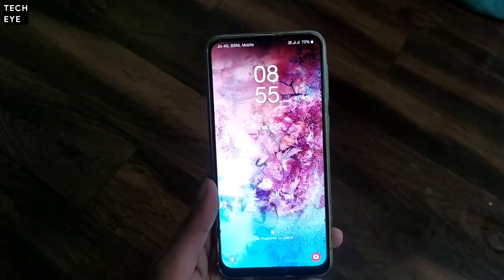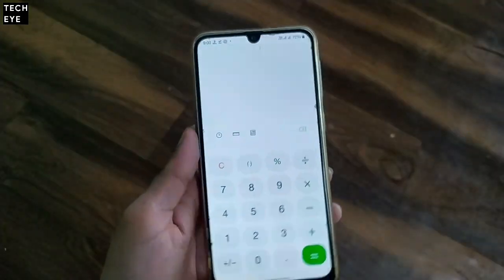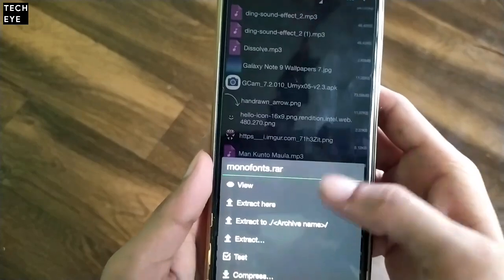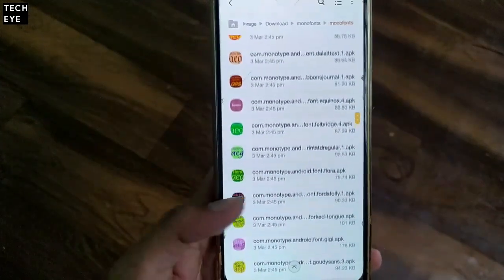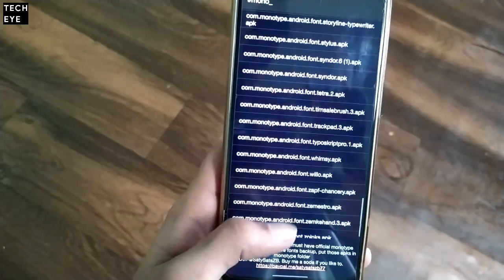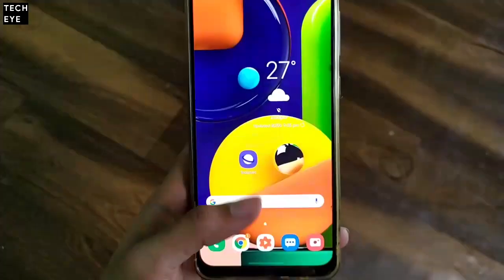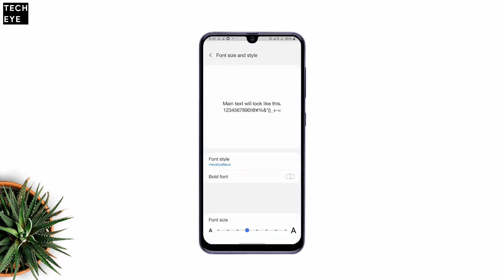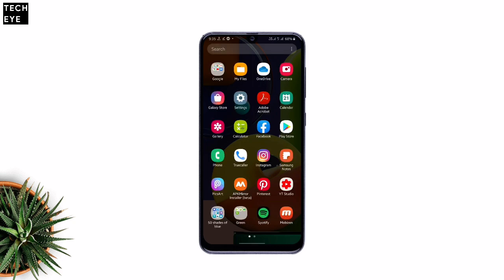Get Custom Fonts On One UI 2.0/Android 10 [All Samsung Phones]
Custom fonts support is back on One UI 2.0/Android 10. With this method, you'll be able to install and use custom fonts on any Samsung Phone, specially the latest phones, running One UI 2.0 or 2.1 on top of Android 10.

Have any queries? Lemme know in the comments!
 Keep customizing!